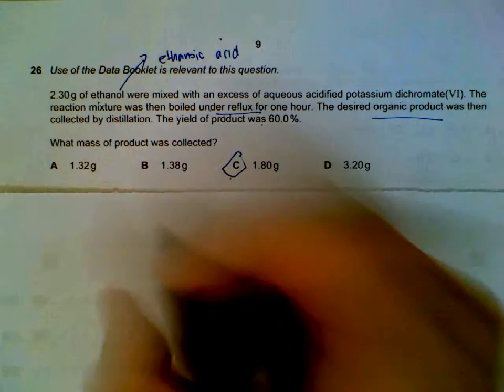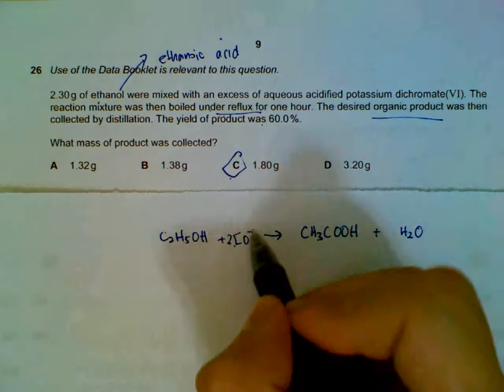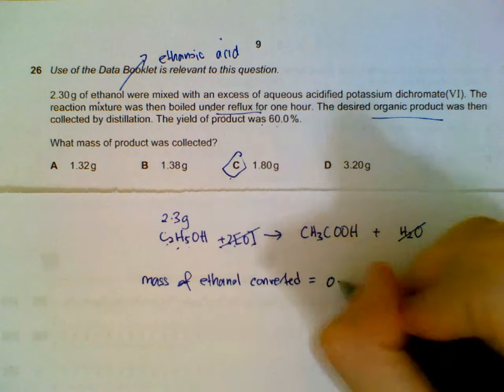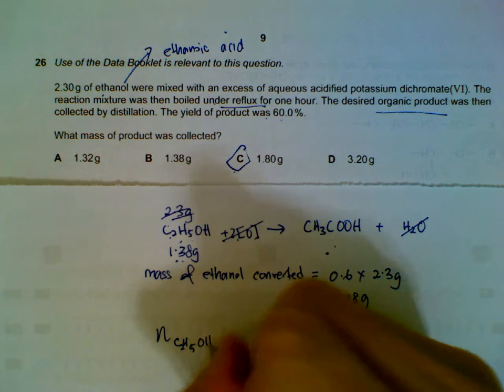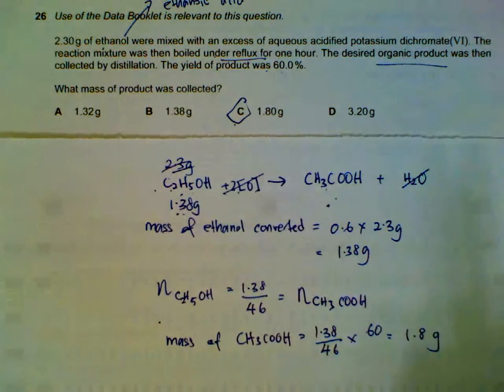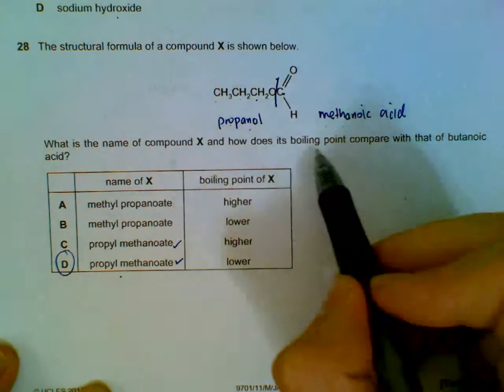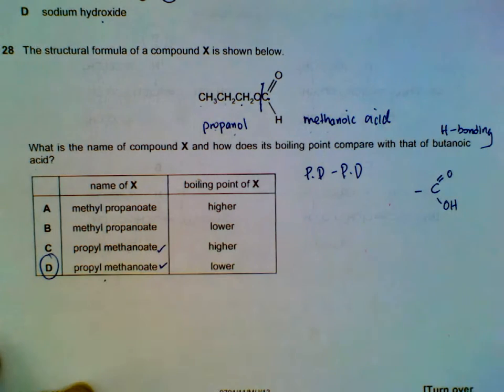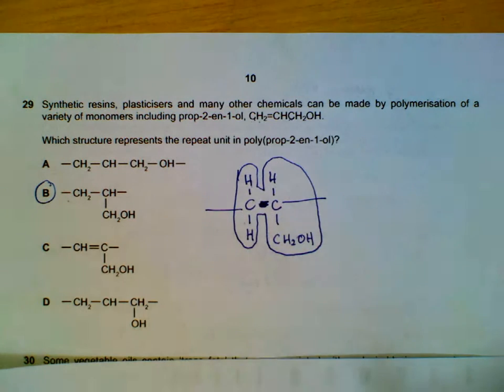9701 Chemistry June 2013, Paper 1_1 Q26- Q29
Discussion on 9701 Chemistry June 2013, Paper 1_1

Q26- Q29